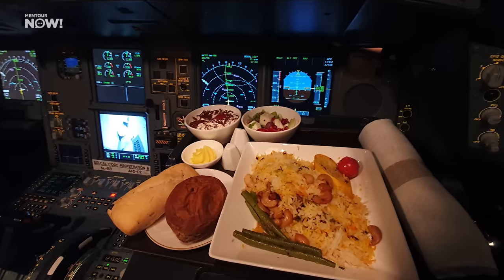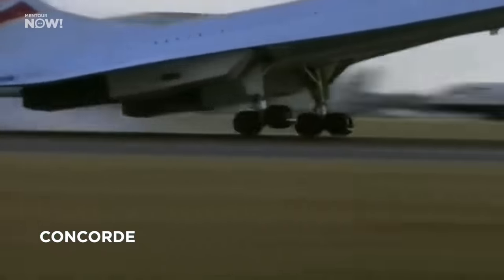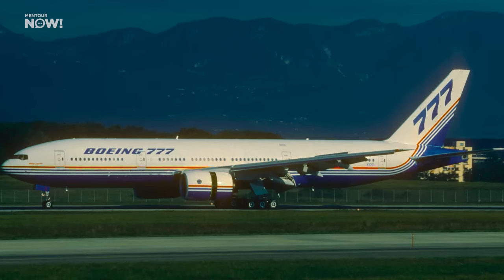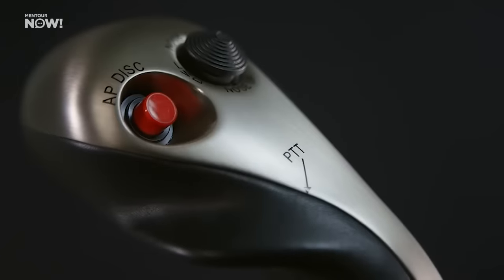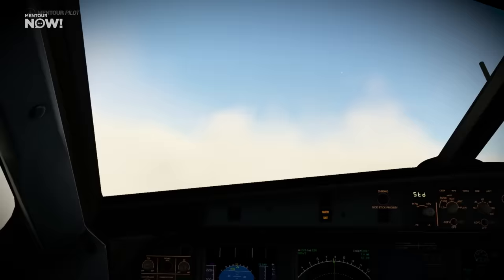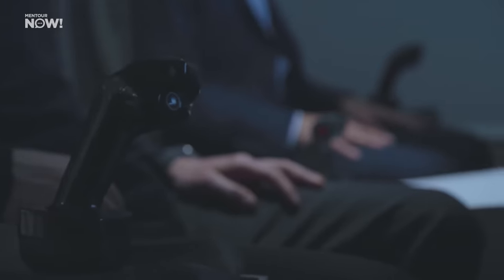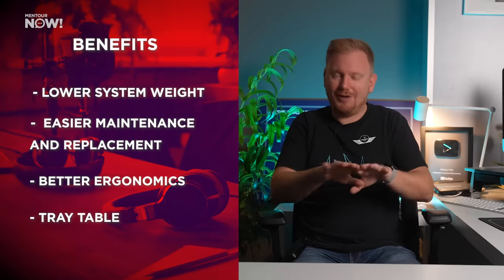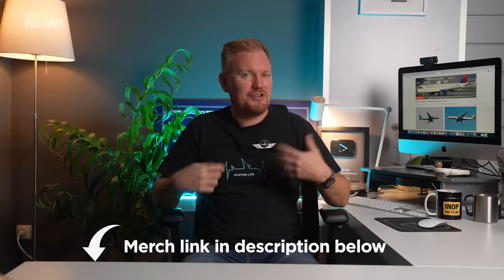Will Airbus Finally switch??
We all know that Boeing aircraft have yokes and Airbuses have sidesticks. But could Airbus be about to change the sidesticks that they are using on their aircraft? Why would they do that, and… what does this mean about the side-sticks that they are using today?

Below you will find the links to videos and sources used in this episode.